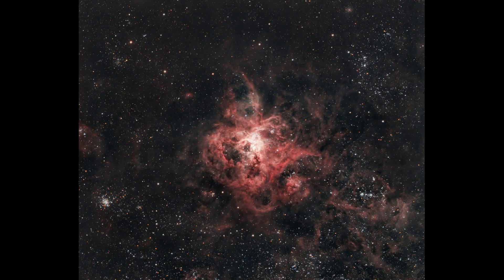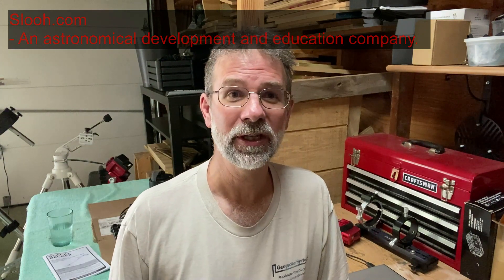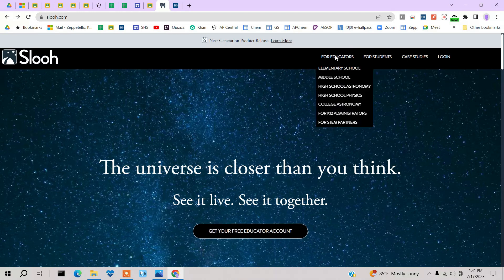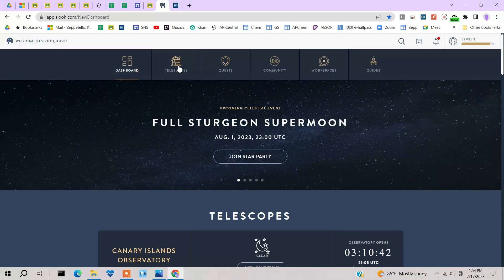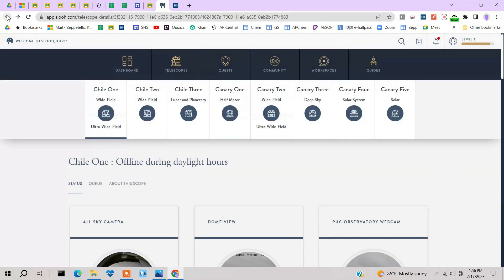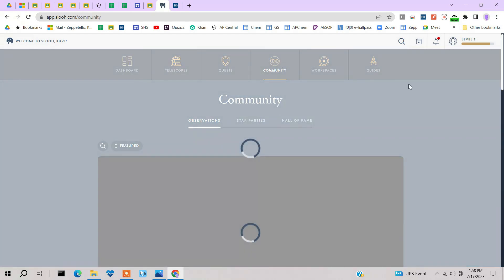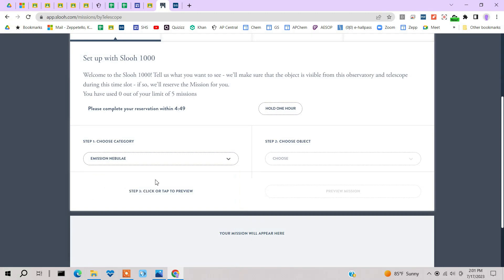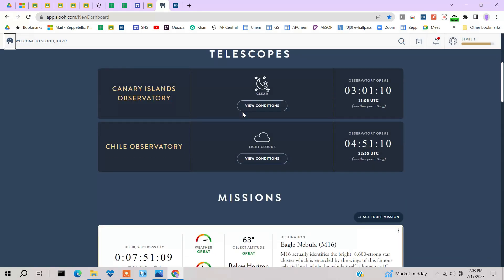Using Slooh For Astrophotography! Possible But there are Better Methods!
Slooh is a great resource for educators and people interested in Astronomy, but can it be used for astrophotography?

Canary Islands
Canary One Half Meter:
 CDK20 (508mm), FLI PL09000, Astrodon L/R/G/B/Ha/U-Band/I-Band
 Paramount MEII

Canary Two Wide-Field:
 CDK17 (432mm), FLI PL16803, Astrodon L/R/G/B/Ha/B-Band/V-Band/R-Band
 Paramount MEII

Canary Two Ultra-Wide-Field:
 TeleVue 85GXF (85mm), SBIG ST-10XME, Astrodon L/R/G/B/Ha
 Paramount MEII

Canary Three Deep Sky:
 Celestron RASA (279mm), ZWO ASI294MC Pro, Not Applicable
  Paramount MX

Canary Four Solar System:
 Celestron Edge-HD 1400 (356mm), SBIG STT-8300M, Baader L/R/G/B/Ha/OIII/SII
  Paramount MX

Canary Five Solar:
 Lunt H-Alpha (60mm), Celestron Skyris 236C, Not Applicable
 Paramount ME (Mk4000)

Chile
Chile One Wide-Field:
Celestron Edge-HD 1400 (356m), SBIG STL-11000M, Astrodon L/R/G/B/Ha
Paramount ME (Mk4000)

Chile Two Wide-Field:
 CDK17 (432mm), FLI PL16803, Astrodon L/R/G/B/B-Band/V-Band/Rc-Band/Ic-Band
 Paramount MEII

Chile Three Lunar
 Celestron Edge-HD 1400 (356mm), Skyris 236C, Not Applicable
 Paramount ME (Mk3000)